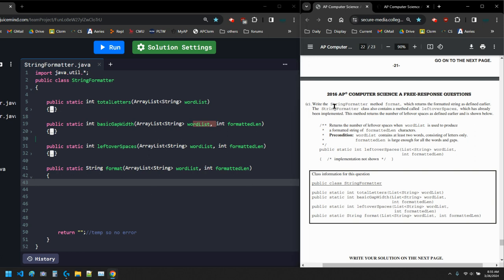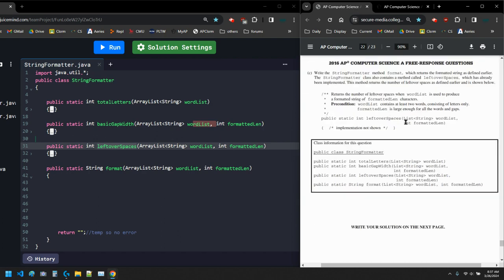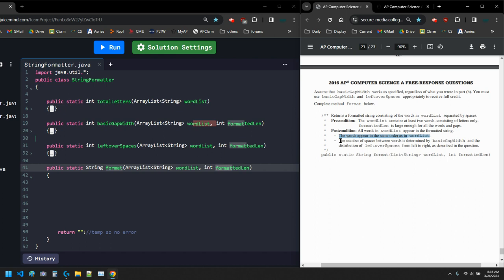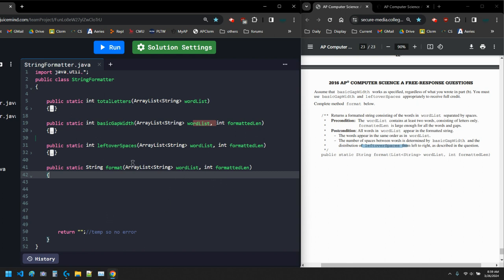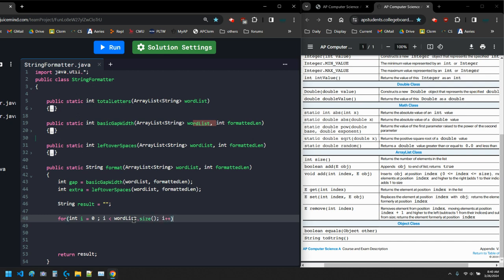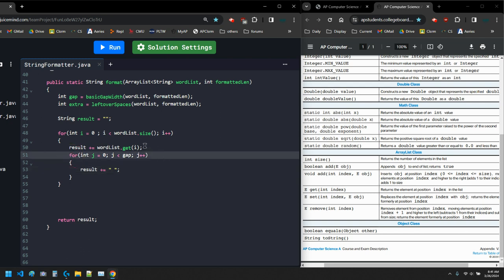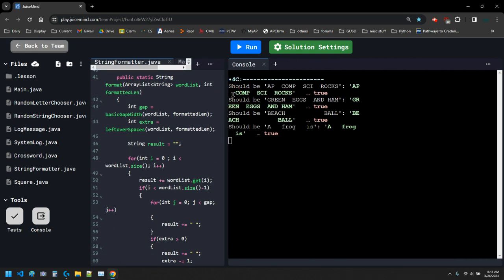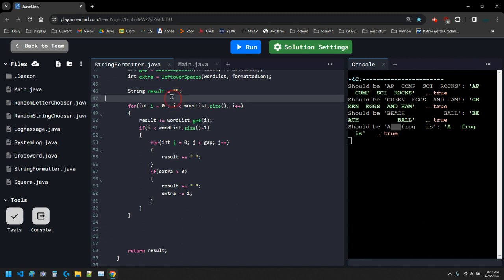2016 AP Computer Science A FRQ 4C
2016 AP Computer Science A FRQ 4C Review & Explanation